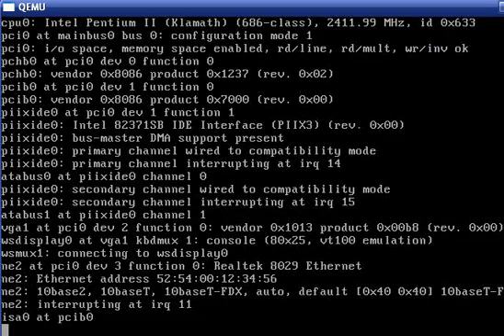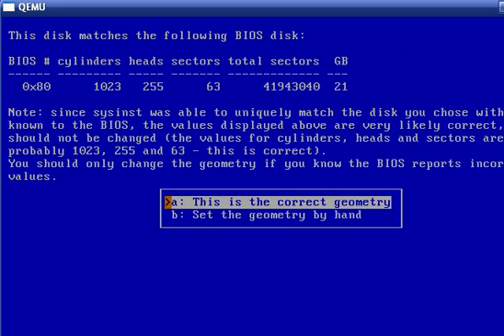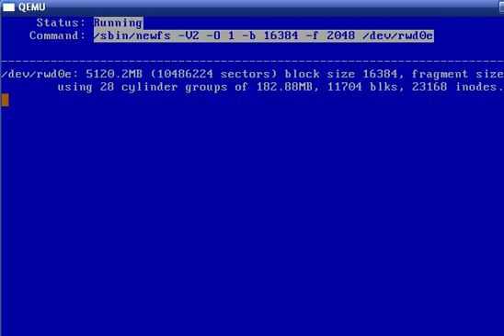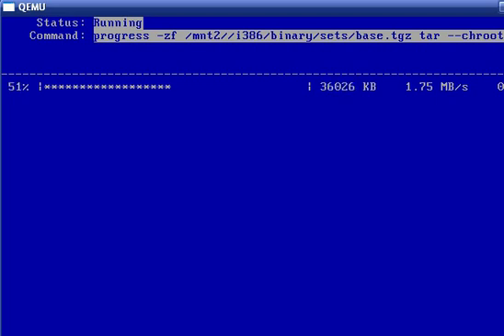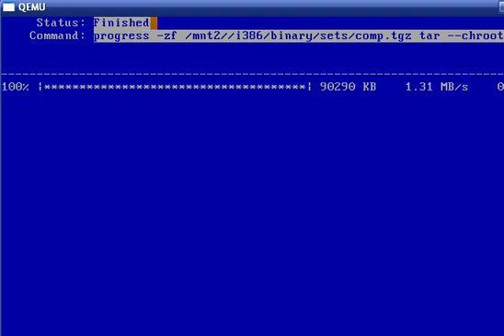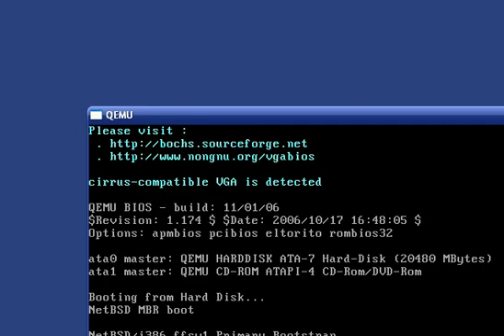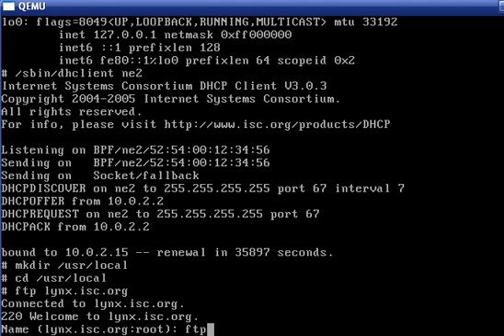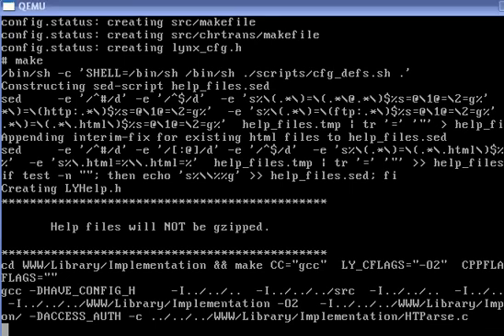StudyBSD.com - Installing NetBSD Part 1 [HQ Repost]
StudyBSD.com Presents: Installing NetBSD Part 1
Basic install from CD, and installation of a basic web browser